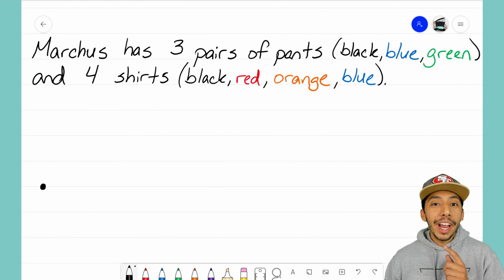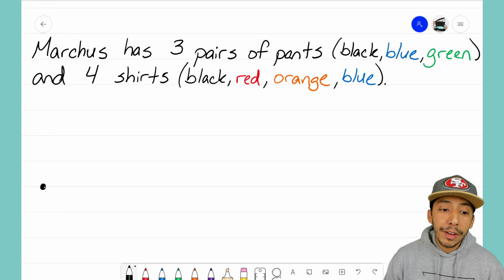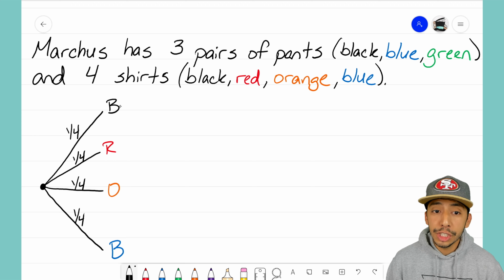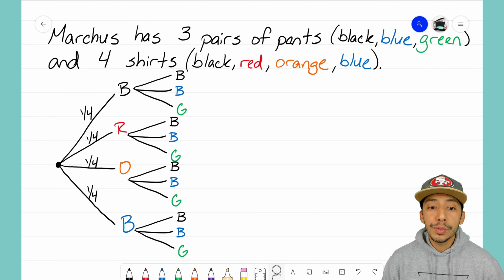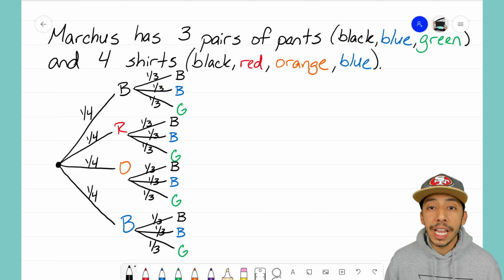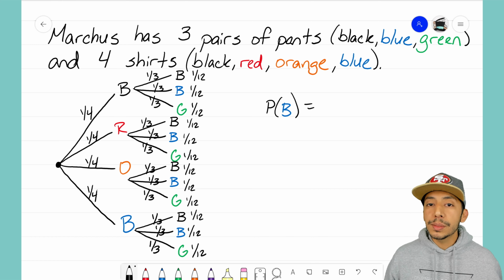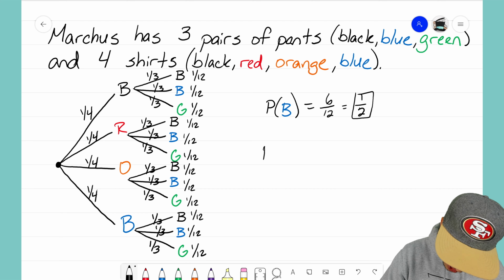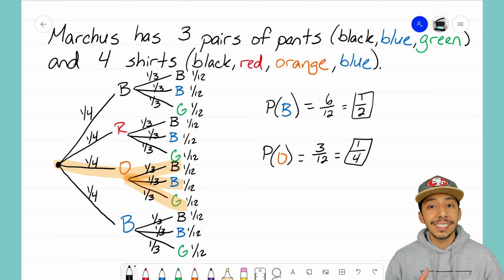Probability: Tree Diagram Example #1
Let's look at a probability problem where we can use a Tree Diagram to map out the sample space!